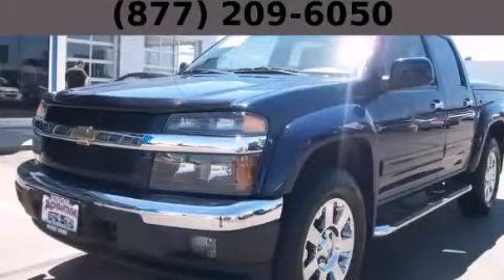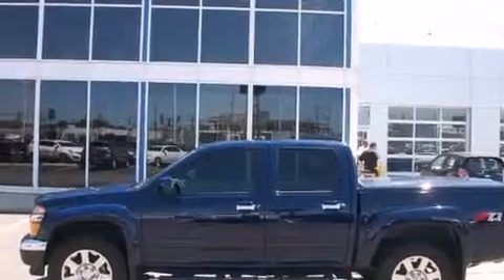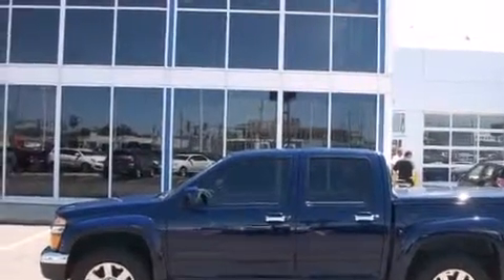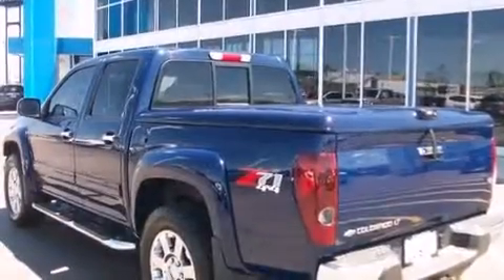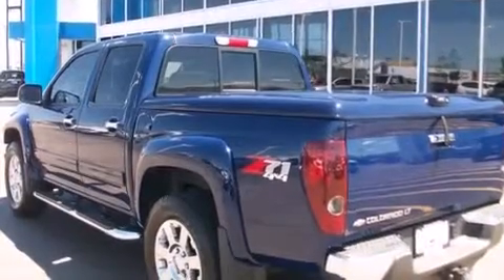2012 Chevrolet Colorado Hodgkins IL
Year : 2012
 Make : Chevrolet
 Model : Colorado
 Engine : 3.7L DOHC 5-Cyl SFI Engine
 Trans . : Automatic

 Miles : 32,306

 Pre-Owned 2012 Chevrolet Colorado Hodgkins IL